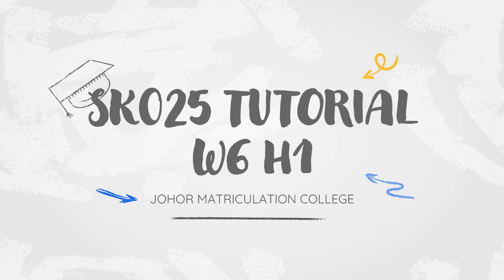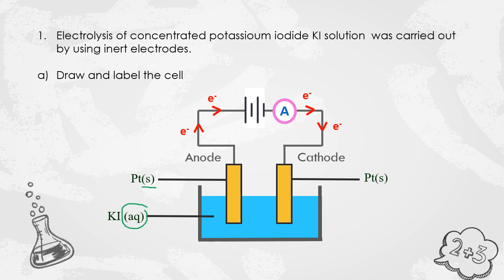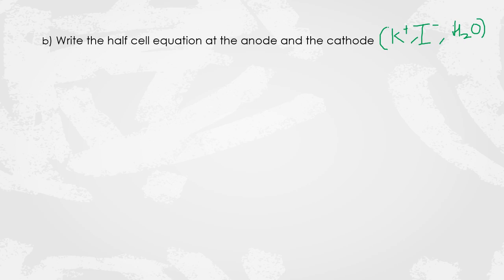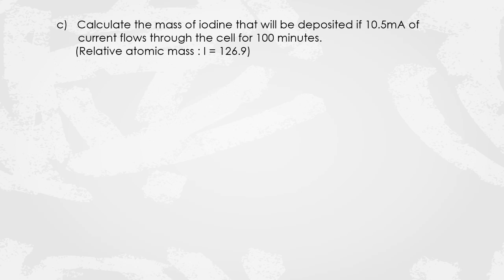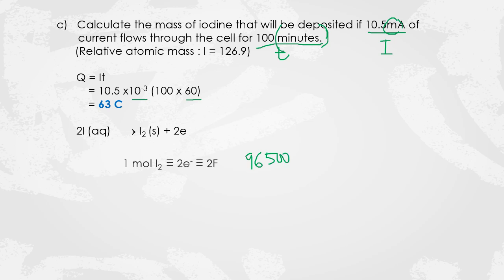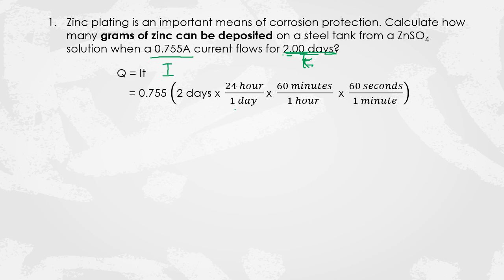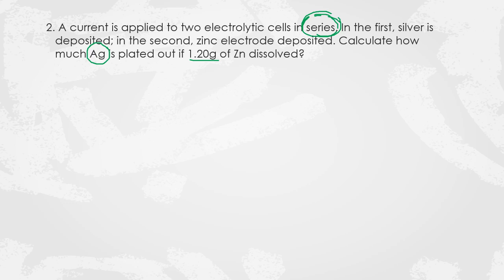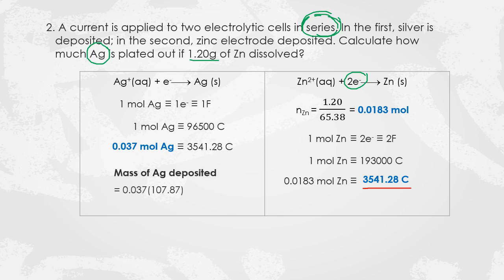MATRICULATION CHEMISTRY SK025: 3.3 ELECTROLYTIC CELL (W6 H1 TUTORIAL - KMJ)